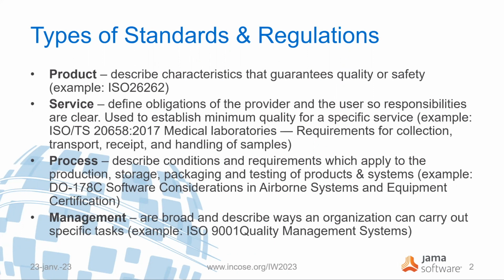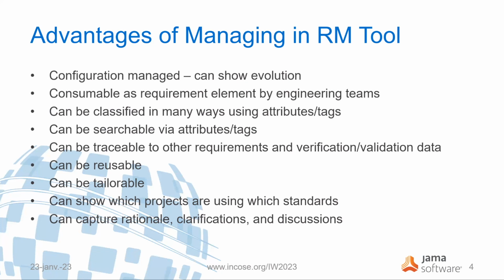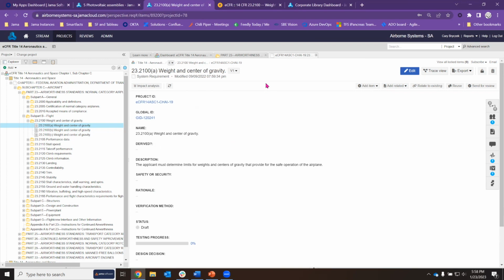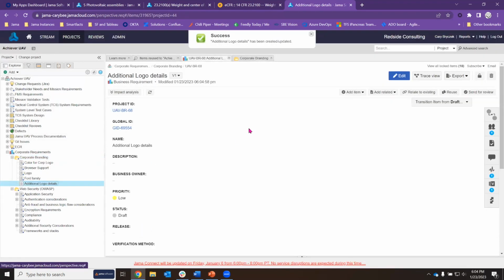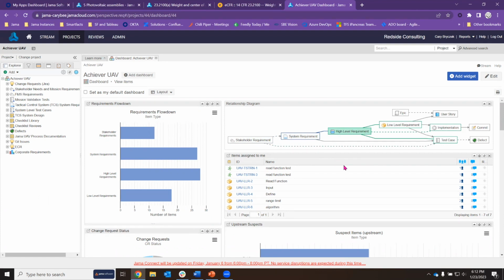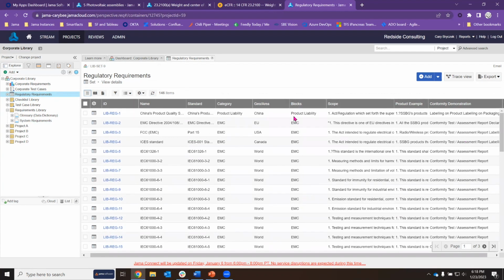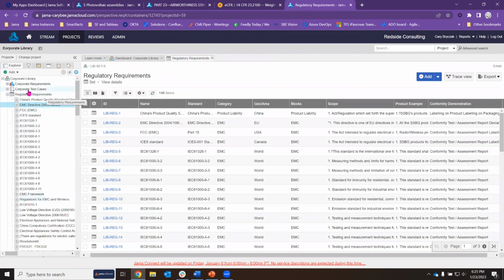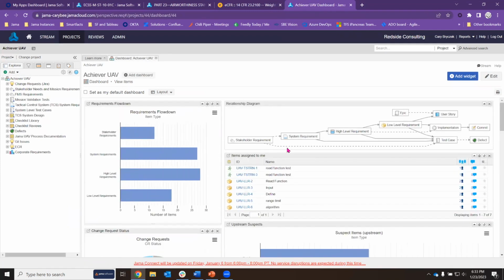Capabilities for Libraries of Requirements, Standards and Regulations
This presentation, "Capabilities for Libraries of Requirements, Standards and Regulations" was presented by Cary Bryczek from Jama Software during the first day of the RWG Pre IW2023 event occurring January 23 & 24, 2023.

This was a followup presentation to Lou Wheatcraft's general presentation on Standards and Regulations Compliance.  In Lou's presentation he mentioned the concept of establishing reusable libraries of standards and regulations applicable to an organization.

Cary's presentation elaborates on this concept and provides a demonstration within Jama Connect how libraries can be established, managed, and use.